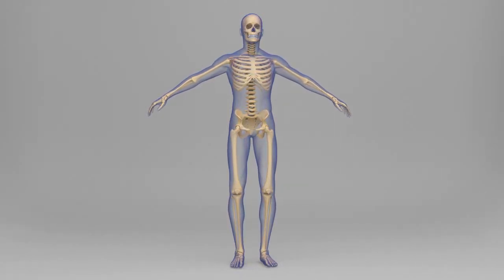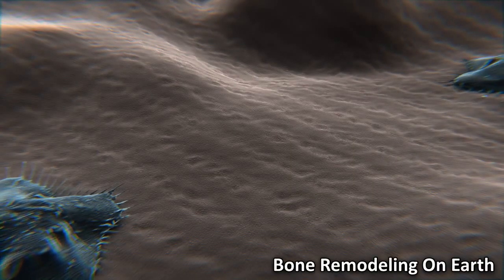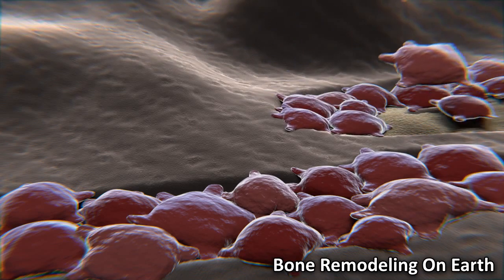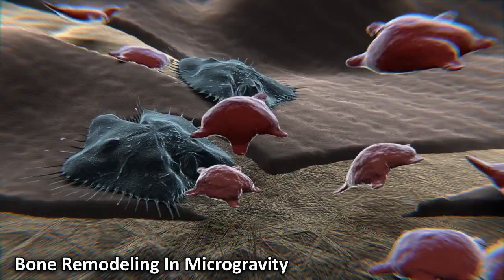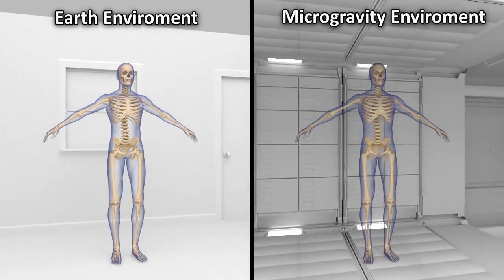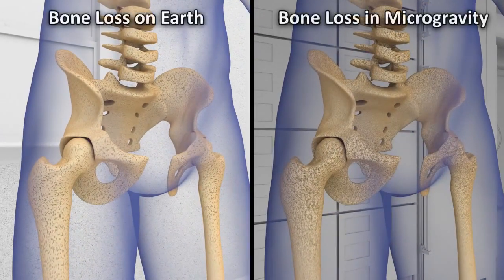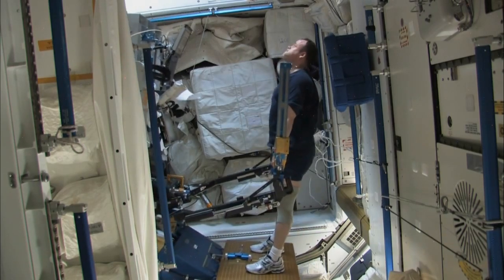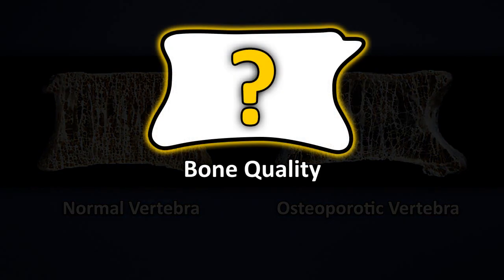Bone Density Decreases in Space - What to Do? | Video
Bone loss is a serious issue that has plagued astronauts since the dawn of the Space age. In the microgravity environment bones are remodeled with a decrease in mineral density.